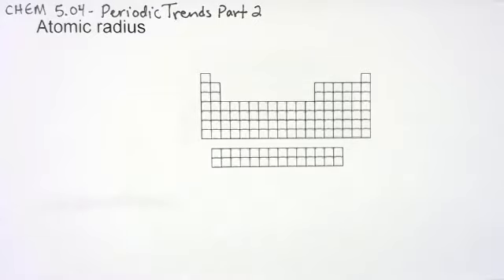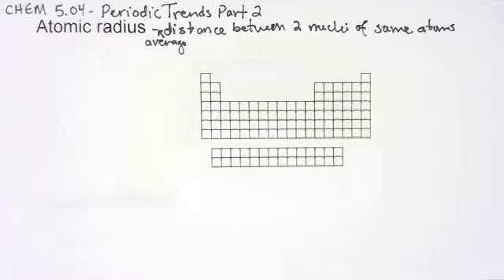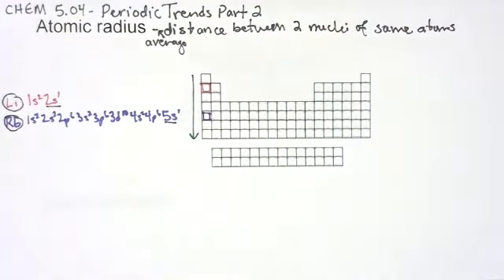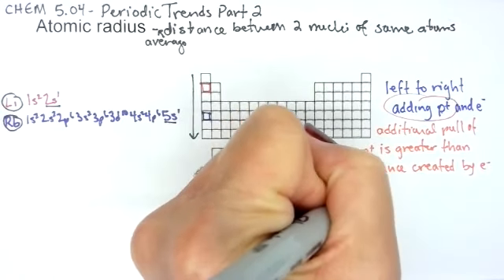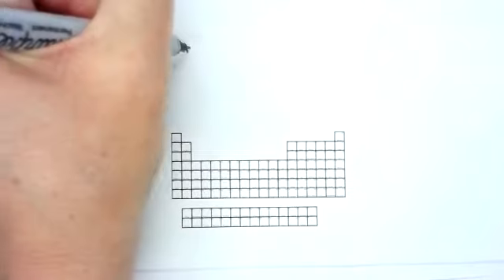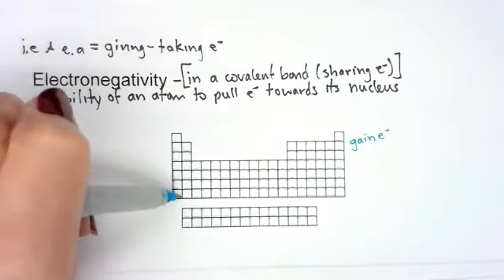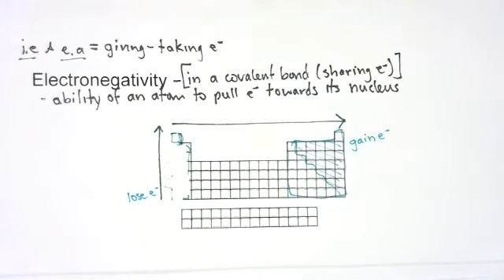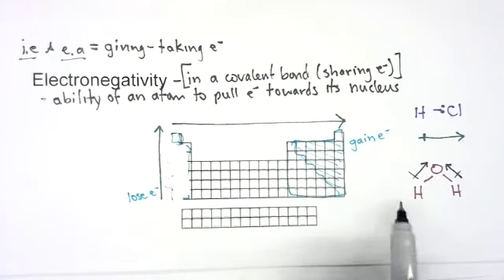CM 5.04 Periodic Trends Part 2